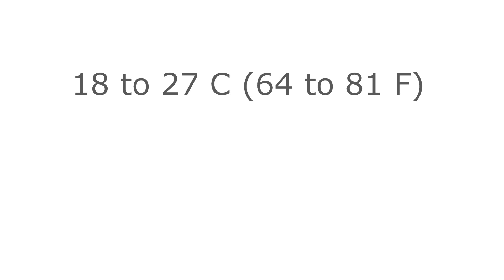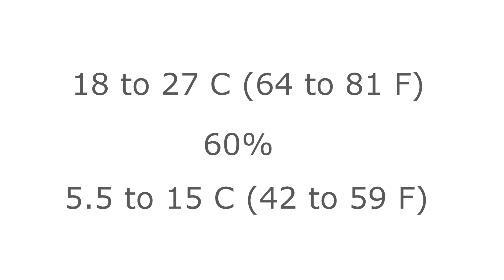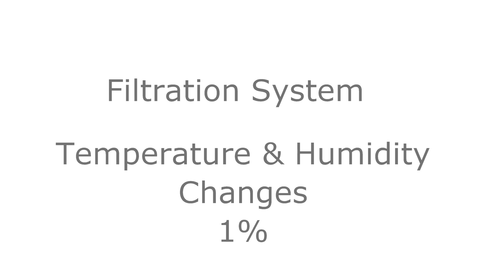Telecommunications Spaces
A discussion of telecommunications spaces as addressed in BICSI's 13th edition of the TDMM